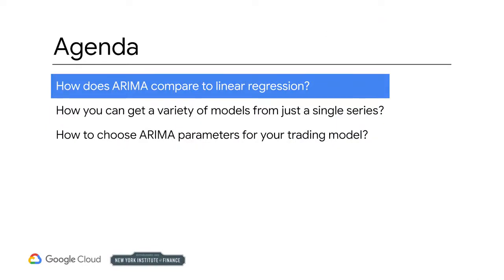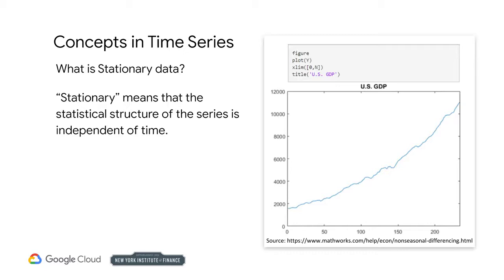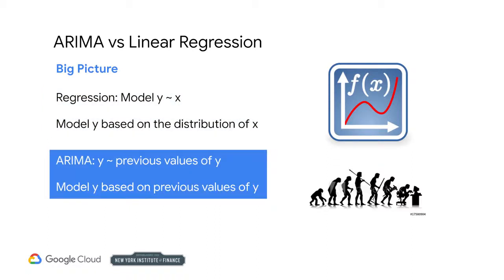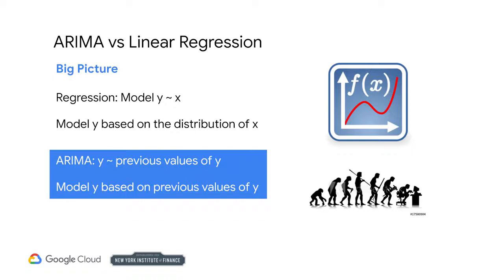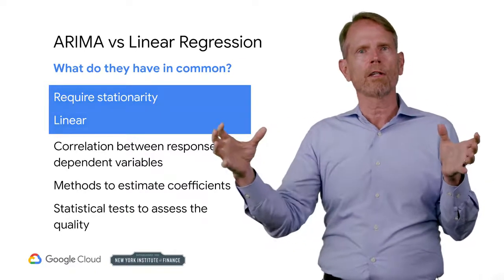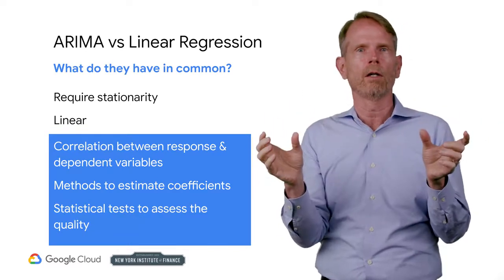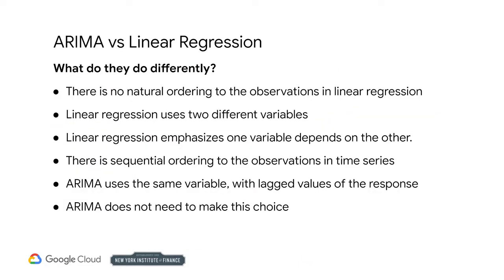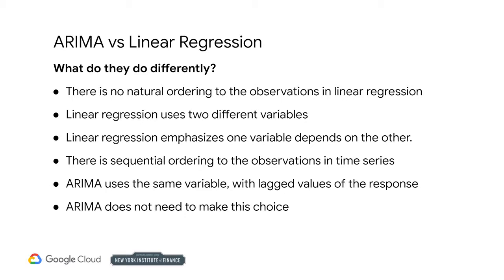MLfT 1 : Wk 3.2.1 - ARIMA compared to linear regression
1st Course : Introduction to Trading, Machine Learning & GCP

Wk 3.2.1 - ARIMA compared to linear regression